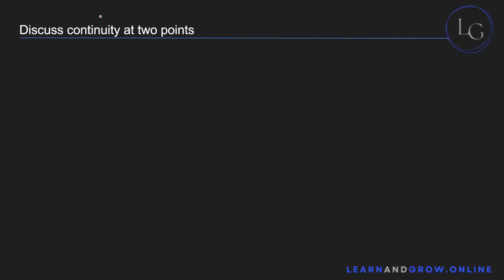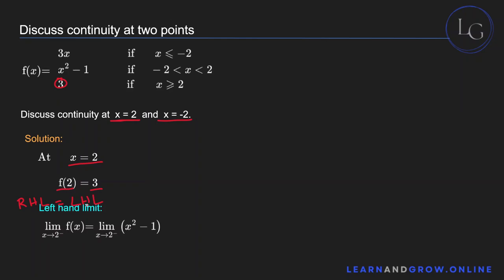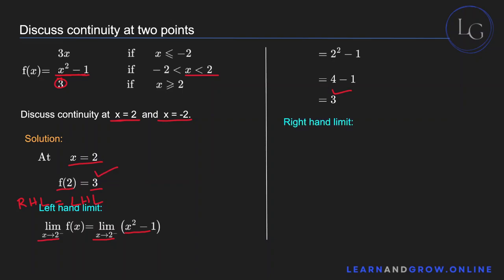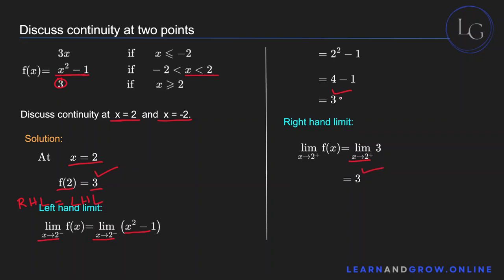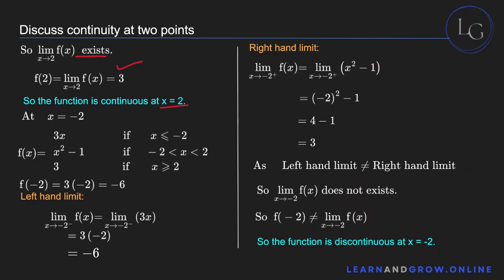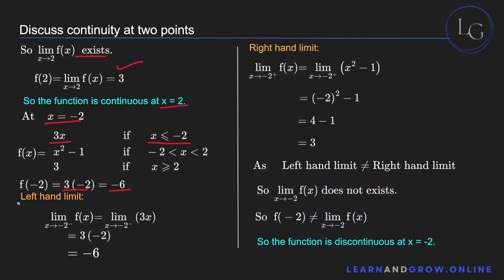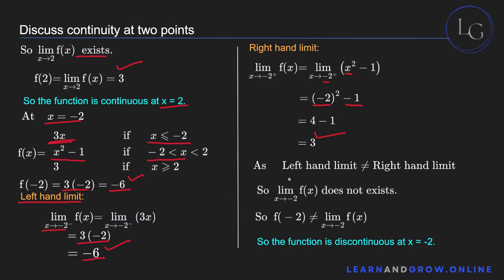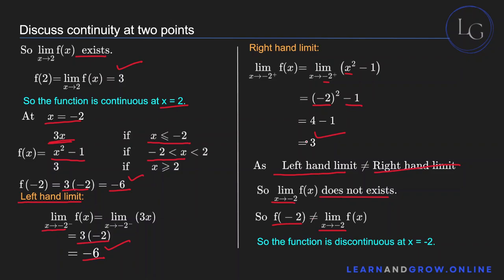Continuity at Two Points | Class 11 & 12 English | Learn Conditions & Examples, (G12,C1,75)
In this video, we’ll be exploring the concept of continuity at two points, a vital topic in calculus that builds on your understanding of continuity from earlier lessons. We will learn how to evaluate and check the continuity of a function at two distinct points in a given domain.

A function is continuous at two points if both points satisfy the conditions for continuity individually. However, things get more interesting when these points involve different behaviors, such as removable discontinuities, jump discontinuities, or infinite discontinuities.

This video will walk you through step-by-step methods to analyze and check the continuity of a function at two points, with examples, visual aids, and a detailed breakdown of the required conditions.

🔍 What You’ll Learn in This Lesson:
✅ Definition of continuity at two points
✅ Key conditions for continuity at two points
✅ How to check for continuity for a function at two separate points
✅ The three main conditions for continuity:
 • Function must be defined at both points
 • Limit must exist at both points
 • Function’s value at the points must match the limits
✅ How to handle discontinuities when checking continuity at two points
✅ Real-world examples and problems with step-by-step solutions
✅ How to visualize continuity and discontinuity using graphs
✅ Important tips for board exams and competitive tests

📚 Perfect For:
✔️ CBSE, ICSE, State Board Students (Class 11 & 12)
✔️ JEE, NEET, and CUET Aspirants
✔️ IB, IGCSE, and Cambridge Curriculum
✔️ Students looking to solidify their calculus foundation

💬 Leave your doubts in the comments — we're here to help!